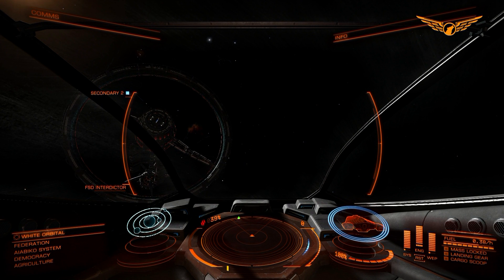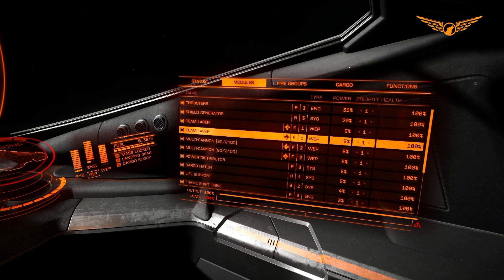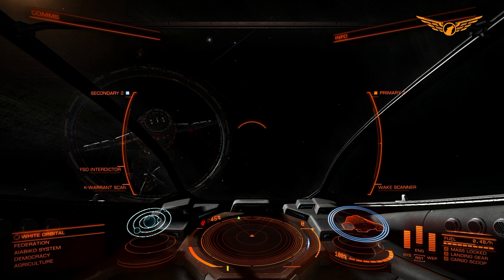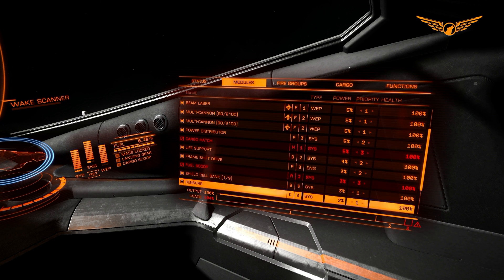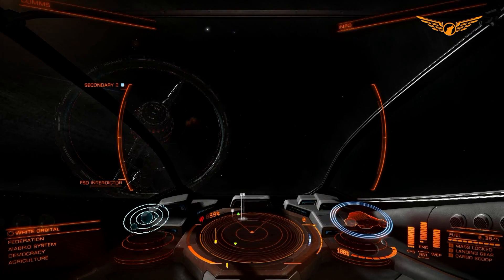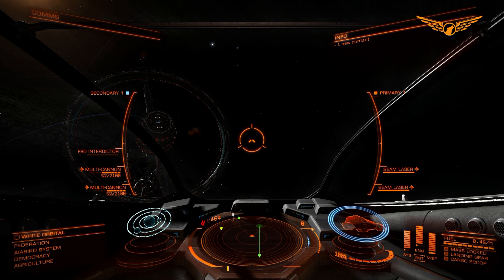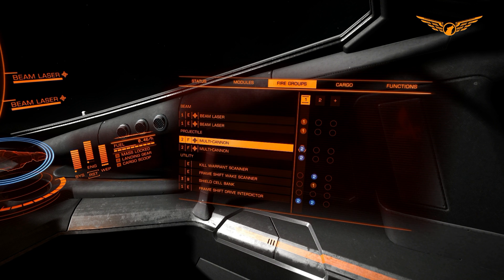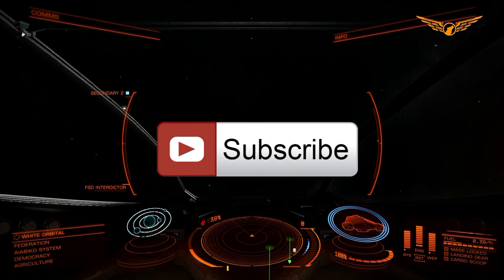Elite: Dangerous - Power Management and Fire Group Tutorial [ASSIST ON]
Hey guys! I've got another tutorial for you, this time we're looking at power management through the modules tab as well as seeing how fire groups work.

System Specs: Windows 7 64-bit SP1, Intel Core i5-3330 CPU @ 3.00GHz, 16.0GB DDR3 RAM, NVIDIA GeForce GTX 650 Ti, running at 1920x1080 resolution.